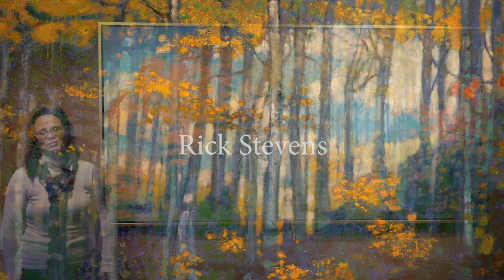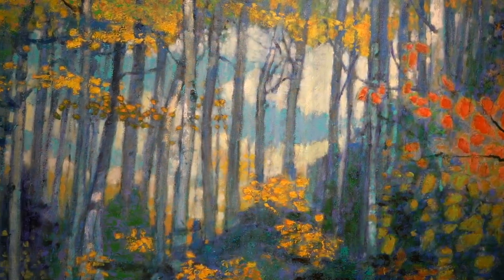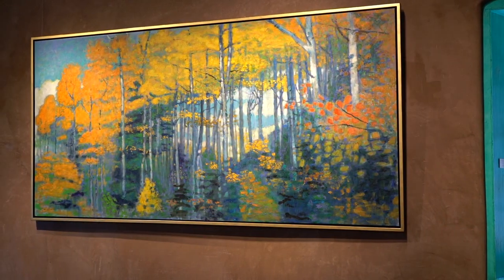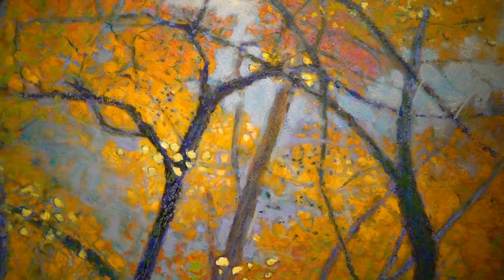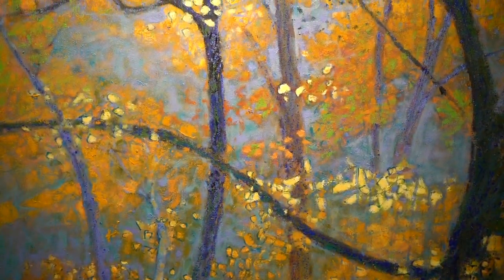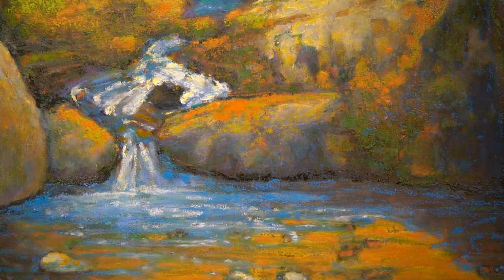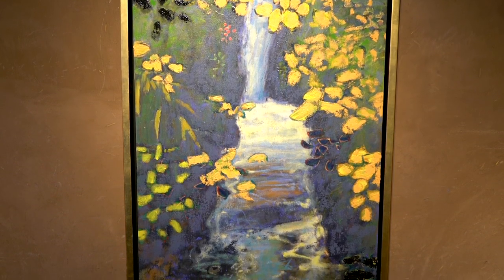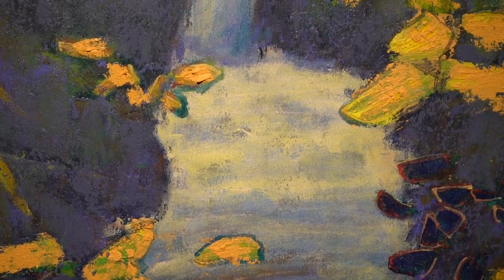Rick Stevens' new paintings at Kay Contemporary. Gallery owner Karla Winterowd takes you on a tour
Rick Stevens new paintings at Kay Contemporary. Gallery owner Karla Winterowd takes you on a tour. or in person at 600 Canyon Road in Santa Fe, NM.
Rick Stevens’ career as an artist has evolved in much the same way his paintings do. He takes his inspiration from the natural world in all its sublime mystery, then surrenders to that mystery to let the unseen forces of nature guide his hand—and his life. This intuitive process creates room for those serendipitous moments that emerge only when the chattering of the conscious mind is stilled, allowing him to proceed with his life and work in an atmosphere of quiet joy and reverence.